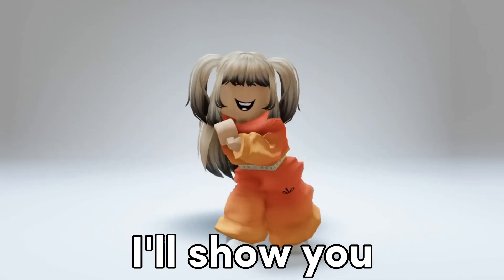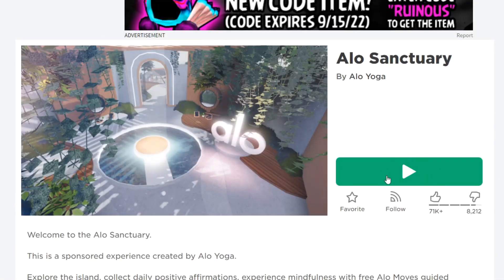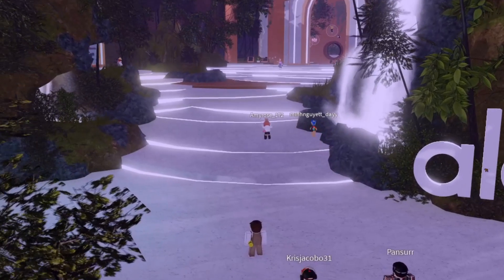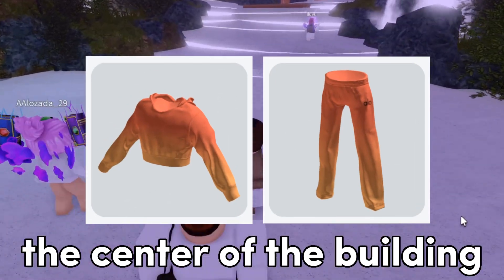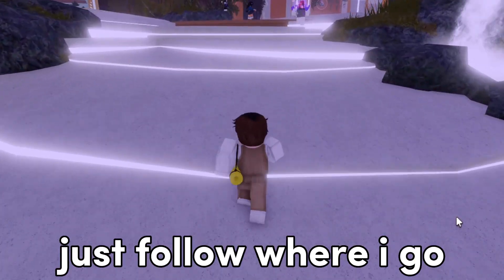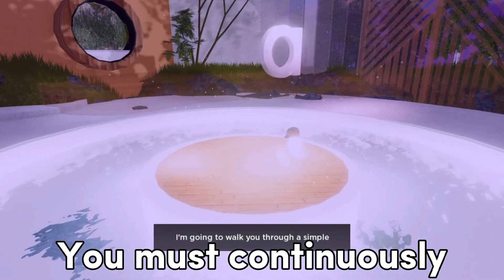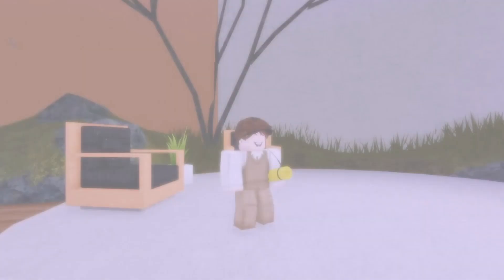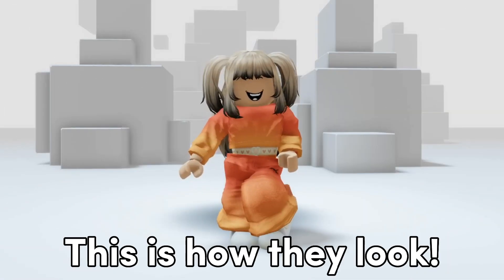HURRY! AND GET THESE FREE ITEMS IN ROBLOX NOW!😱😜😳